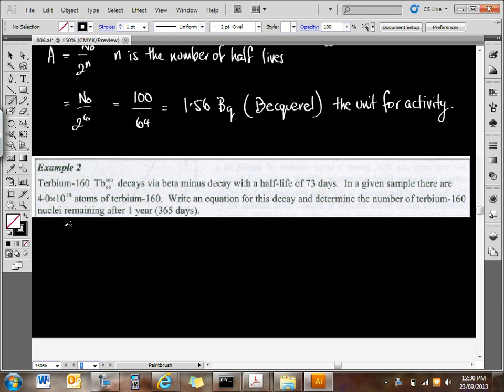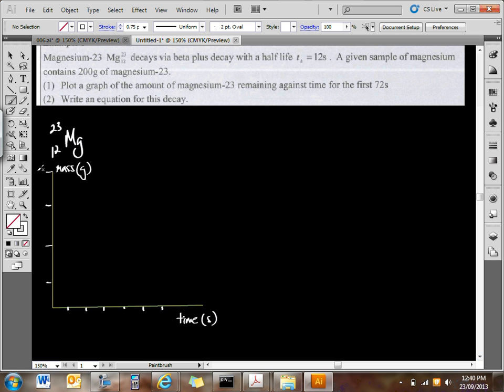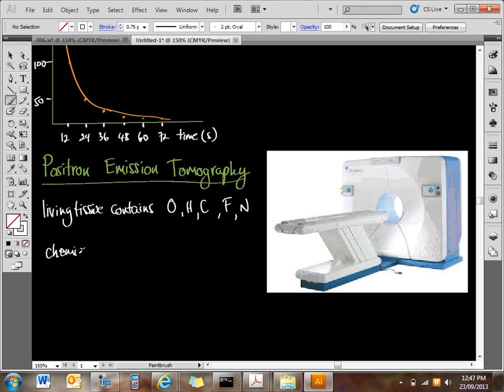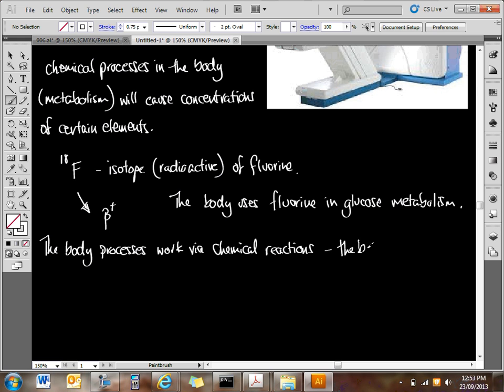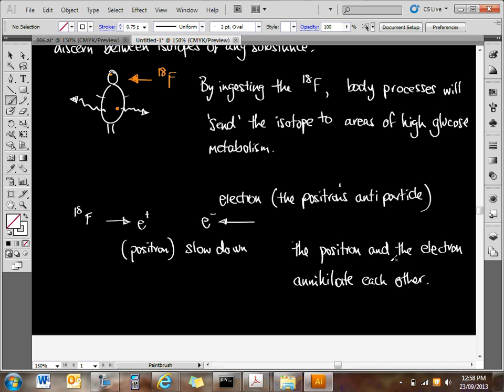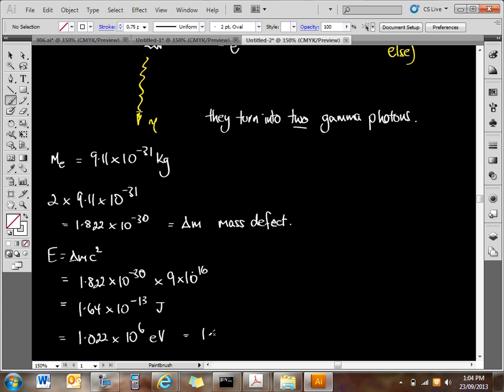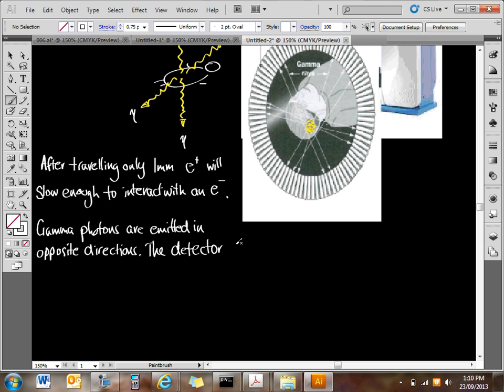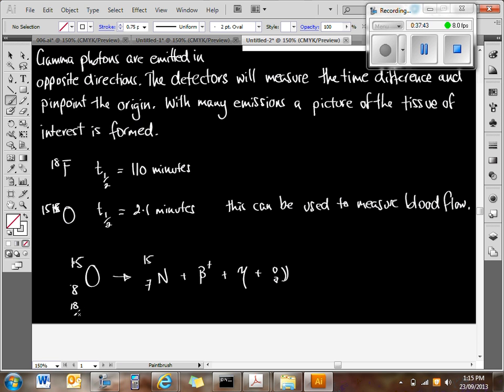September23 Half Life, Decay and Positron Emission Tomography